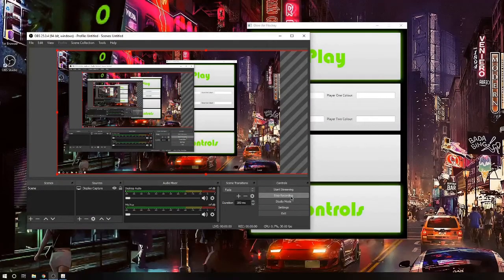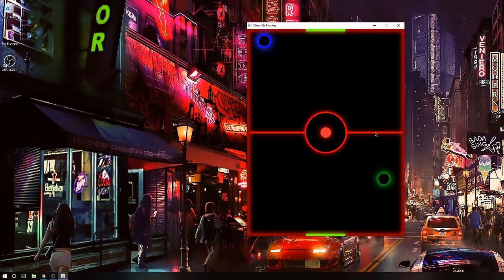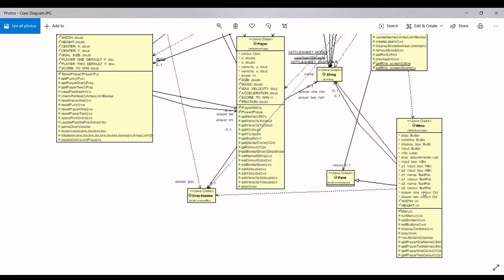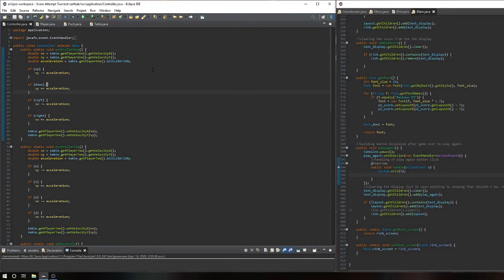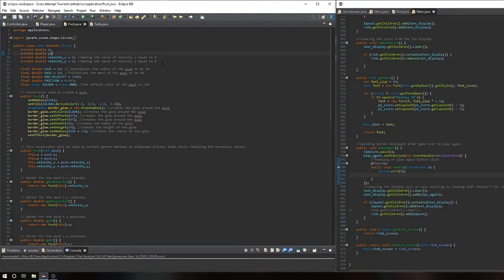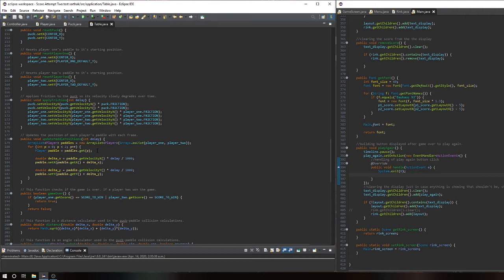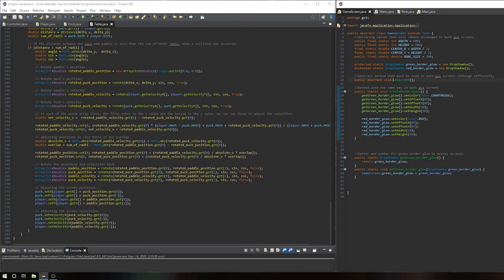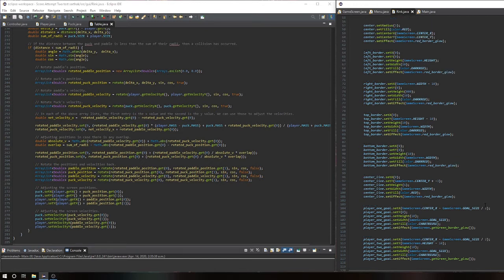Interactive Demo For Air Hockey Application - T2G5